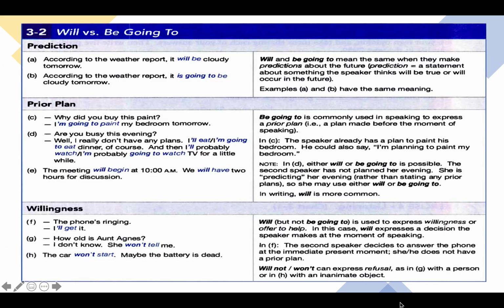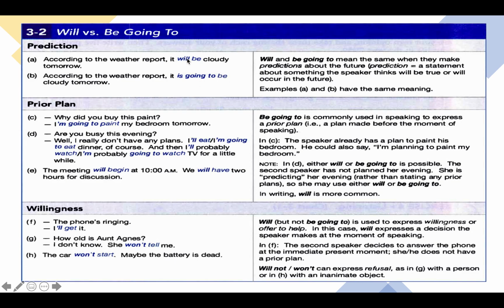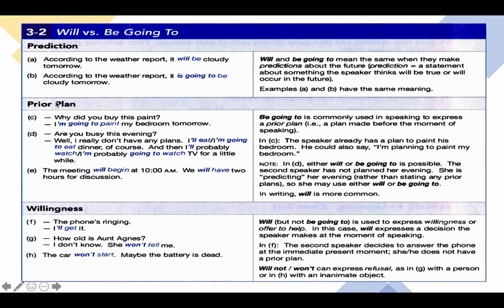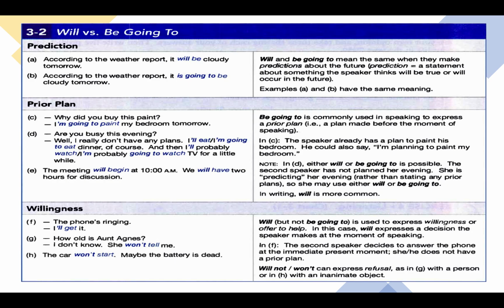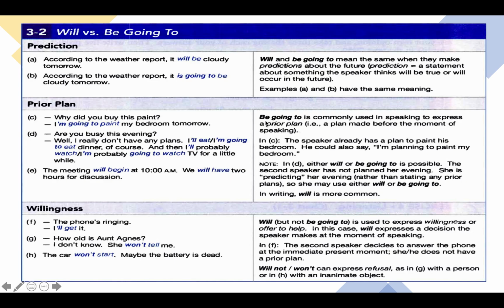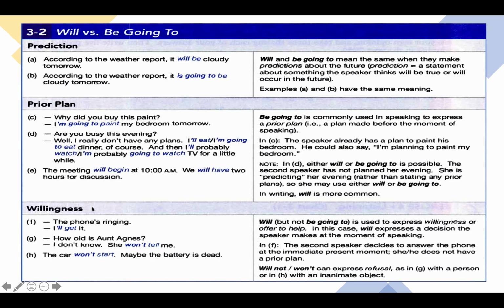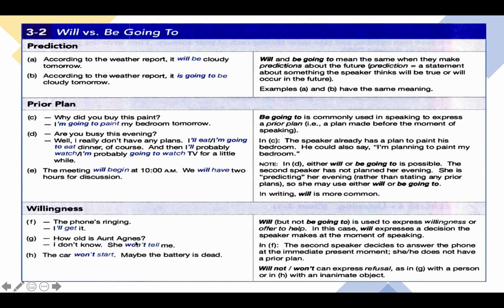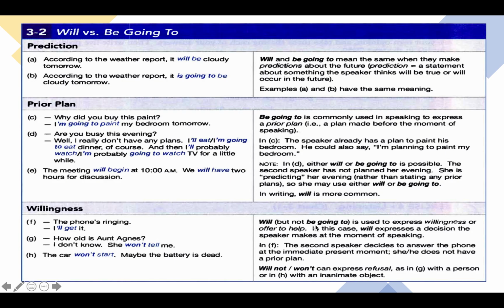Will vs. Be Going To